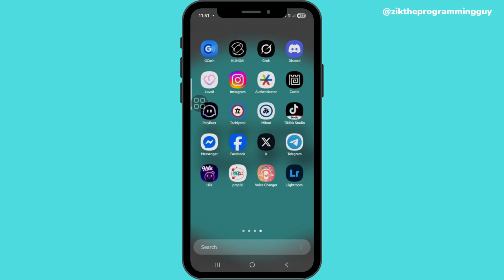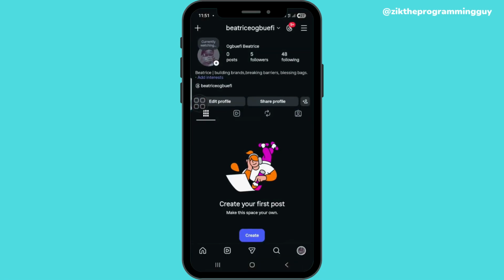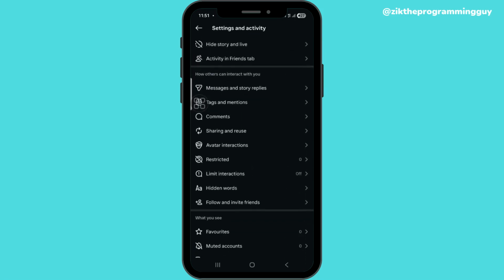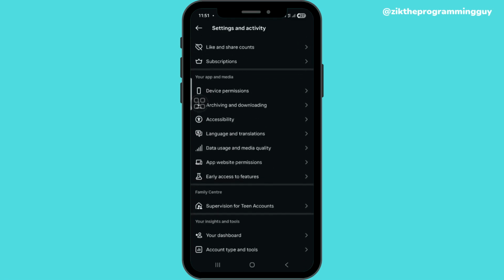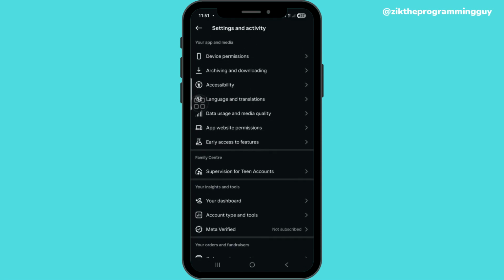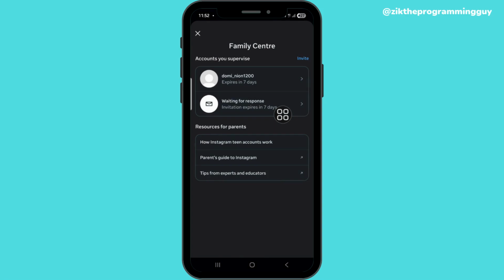How to Remove Supervision on Instagram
Learn how to remove supervision on Instagram quickly and easily in this step-by-step guide! Whether you're trying to turn off parental supervision or manage your account settings, this tutorial will walk you through everything you need to know.